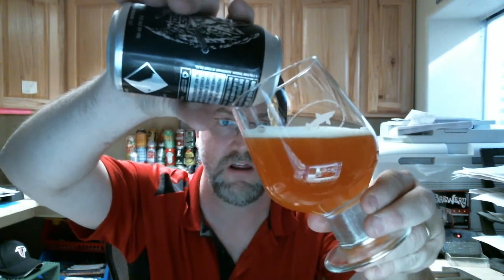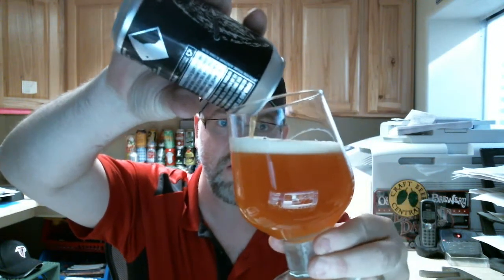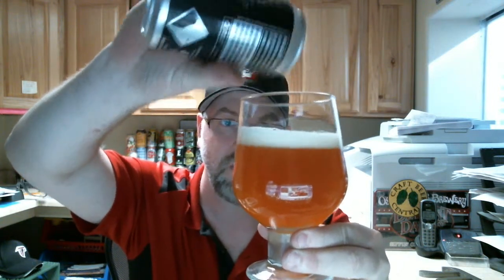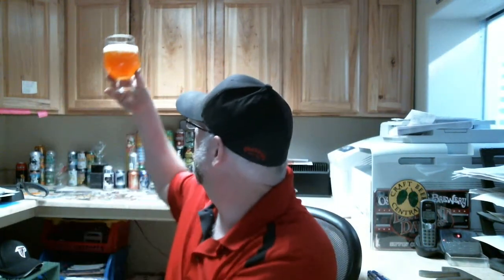Let it fly! On The Wings of Armageddon by DC Brau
Great craft can beer!